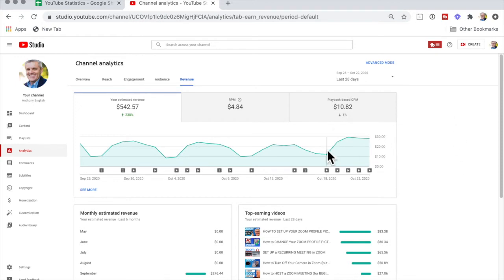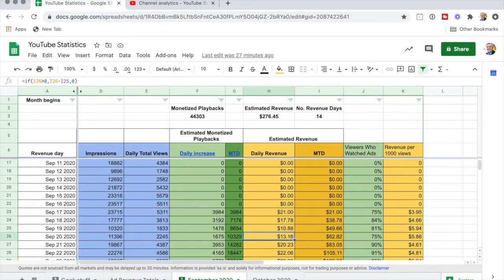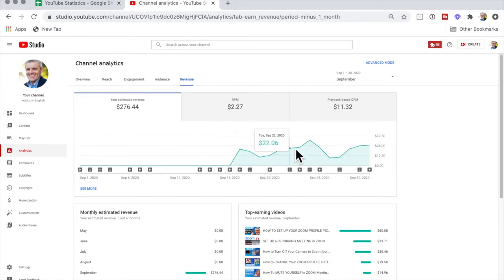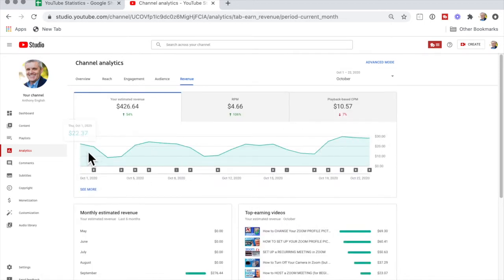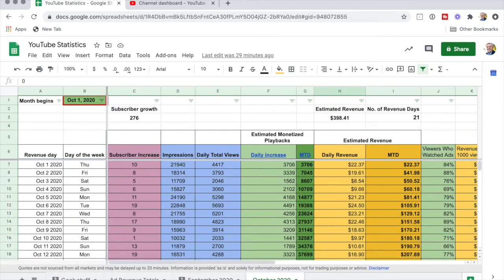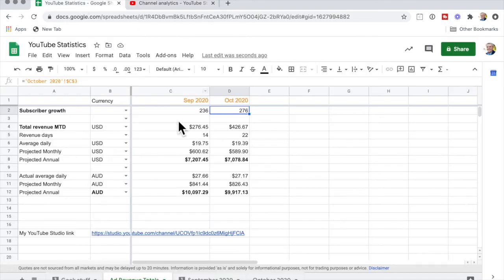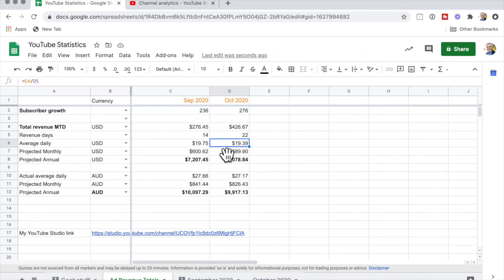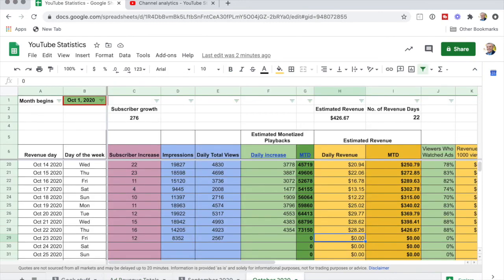TRACKING AD REVENUE (YouTube analytics for geeks)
I like to keep track of my YouTube revenue. I do it using a combination of YouTube Studio analytics (the revenue tab) and a spreadsheet.

I share my YouTube income report, and show you why I also keep a spreadsheet using Google Sheets to keep track of my income.

I keep track of:
- how much YouTube is paying me for ad revenue each day
- impressions (times my thumbnails have been viewed)
- estimated monetised playbacks
- revenue per day
- ad revenue per month
- projected monthly and annual ad revenue

Keeping track of my YouTube revenue helps me to know what to focus on as I grow my channel and increase my ad revenue.

You may want to track other metrics so you know whether to improve your video topics, or your descriptions, or your thumbnails.

Timestamps:
00:00 Tracking YouTube Ad Revenue
00:34 YouTube Studio analytics: revenue
01:01 YouTube time zone: Pacific Standard Time
01:50 Keep ad revenue totals in a spreadsheet
02:25 YouTube Estimate Monetized Playbacks
04:02 How much money I make each day on YouTube
05:24 Impressions, views and ad revenue
07:59 Improving your views and your income

I help you be better on Zoom.

If you are on a journey of building your YouTube channel, you may like to use TubeBuddy to help you find video topics and tags that will get more reach.